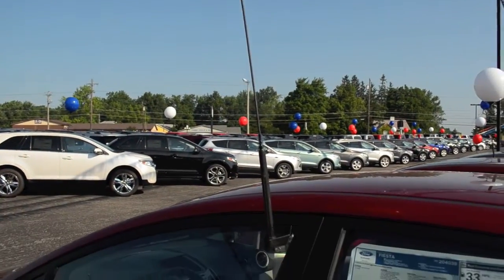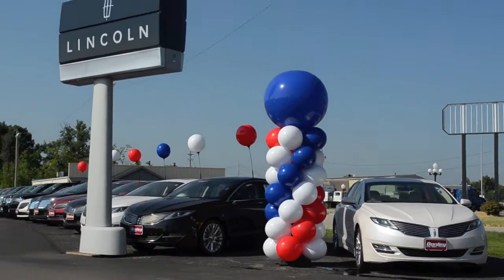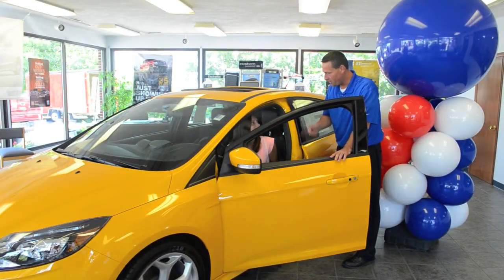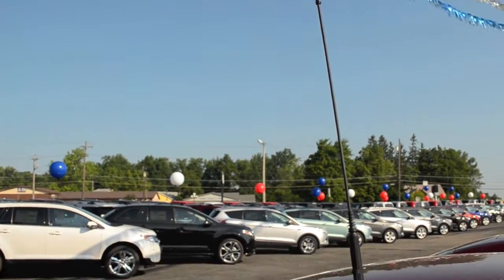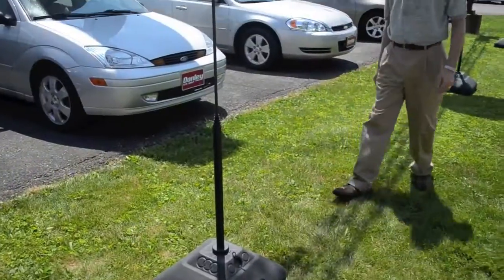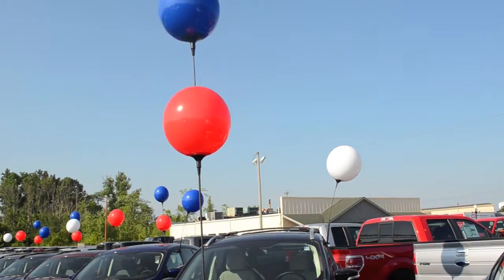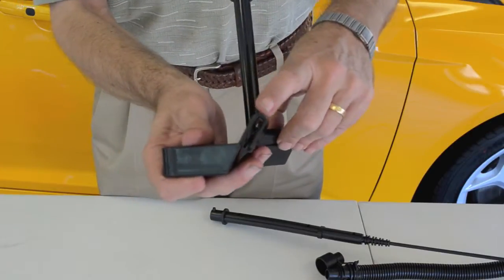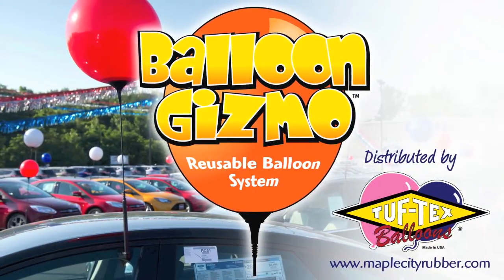Balloon Gizmo Reinflatable Balloon System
Balloon Gizmo Reinflatable Balloon System distributed by Tuf-Tex.